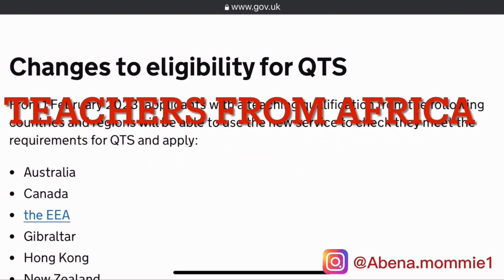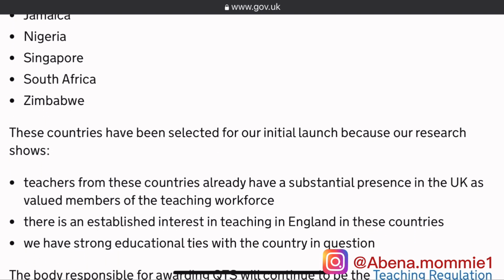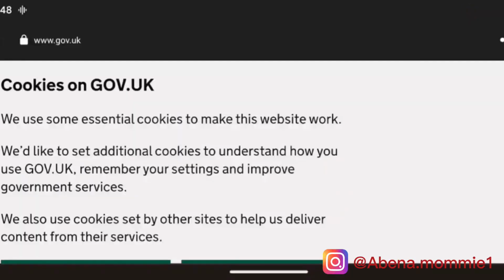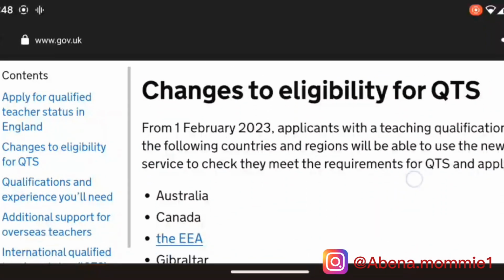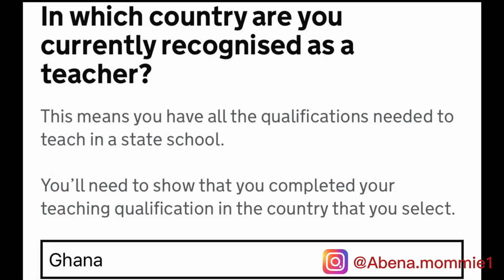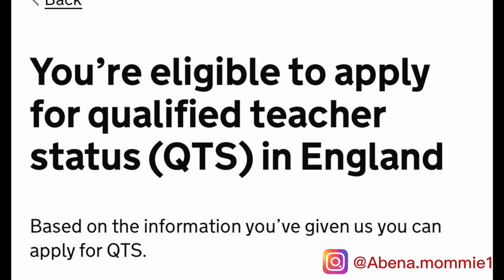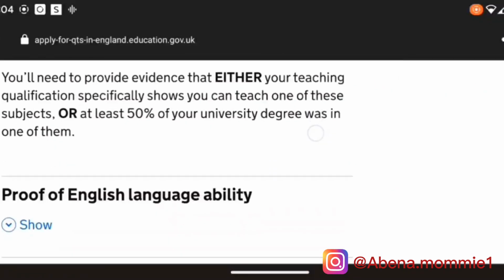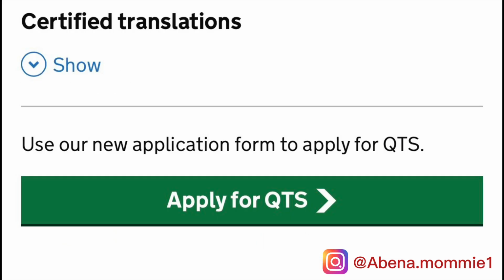PATHWAYS TO TEACHING:BECOMING A TEACHER IN THE UK 🇬🇧 FROM OVERSEAS || QTS APPLICATION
In this video I share how one can become a Qualified Teacher in the UK🇬🇧 from overseas. A step by step guide to QTS Application . I hope you find value from this video.

Much ❤️😁

USEFUL LINKS